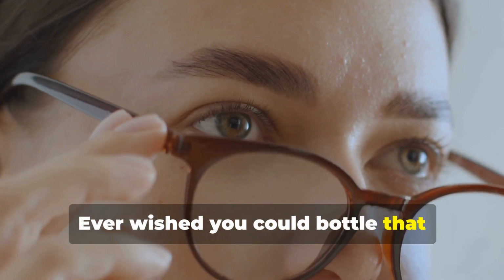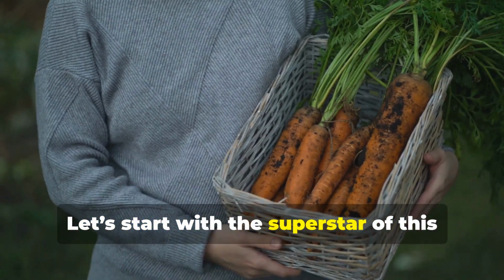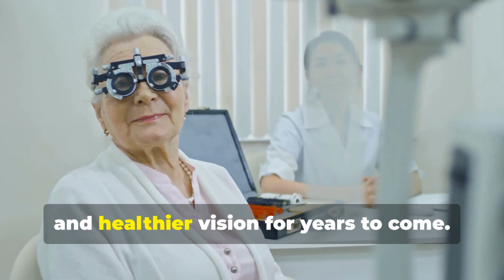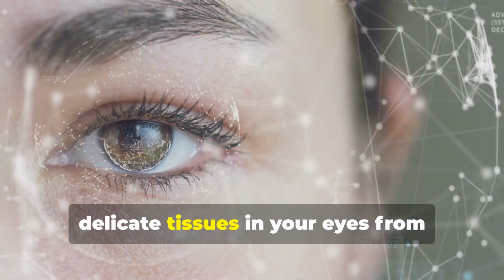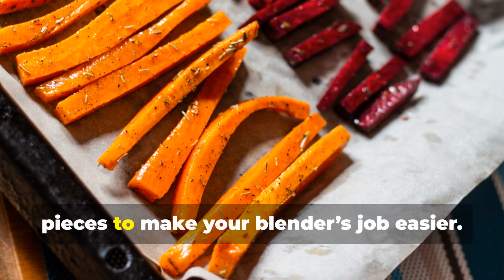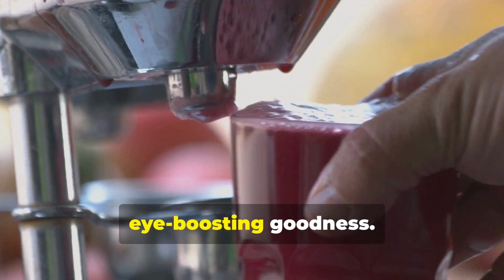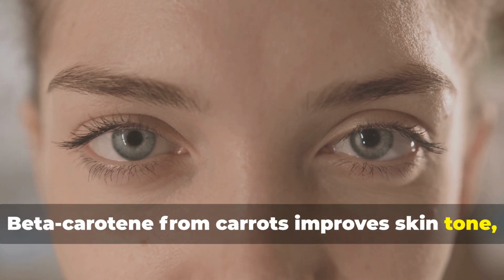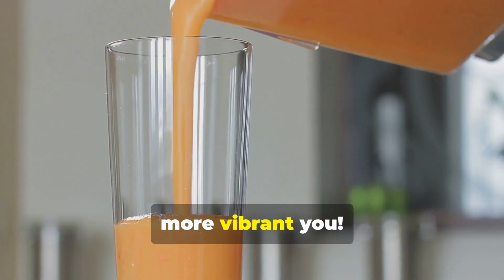One Cup -- Eyesight Like at Age 20: Carrot and Beet Juice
Unlock the secret to vibrant eye health with our rejuvenating Carrot and Beet Juice recipe! Packed with beta-carotene, lutein, and powerful antioxidants, this nutrient-dense drink not only enhances your vision but also supports your overall well-being. In just a few minutes, learn how to blend these colorful veggies into a delicious elixir that may help reduce eye strain and promote clearer eyesight.

Join us as we guide you through the easy preparation steps, and discover additional health benefits like improved digestion and boosted immunity.

Try this eye-boosting juice today and feel the difference!